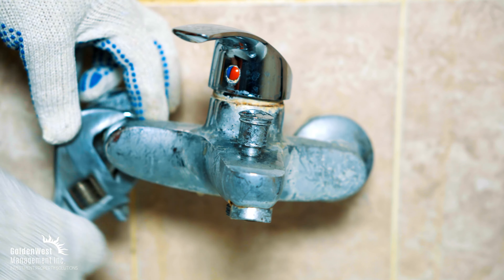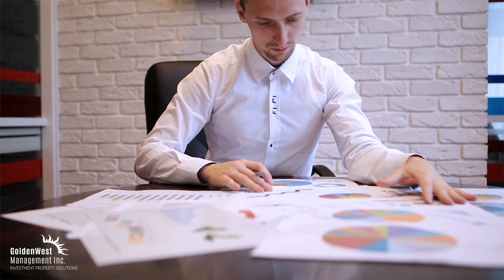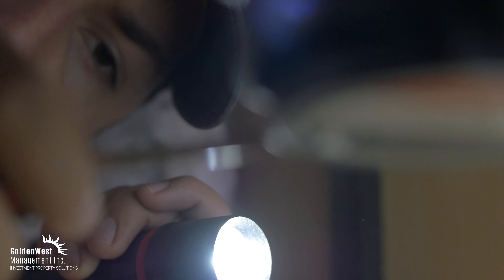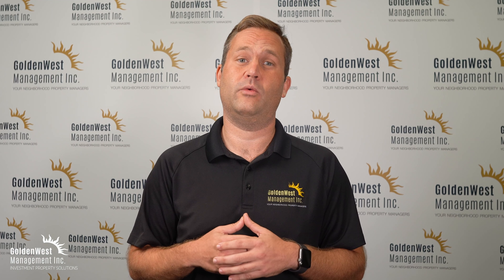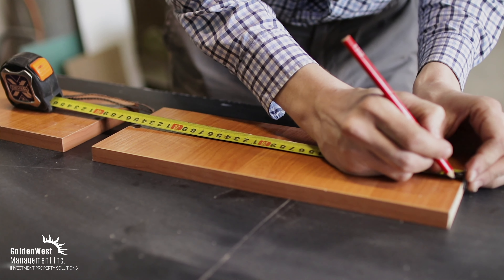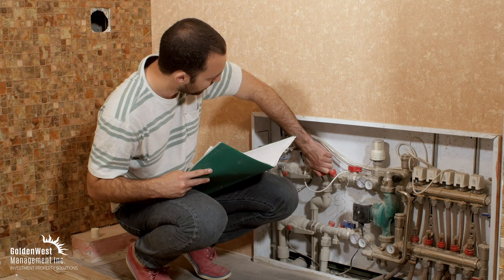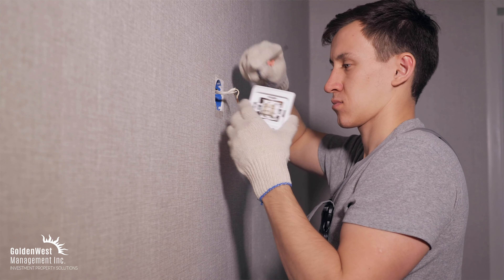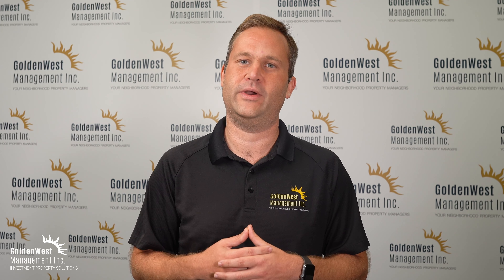Property Management Tip: The Best Maintenance Management System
– In this video, Roy True, sales manager with GoldenWest Management offers tips for how landlords should handle their tenant’s maintenance requests.

The process that we suggest all landlords follow when it comes to maintenance requests includes the following:

• Have a clear system for maintenance requests – This may include calls, emails, or texts. Your communication preferences for maintenance requests should also be outlined in your lease so that your tenants know how to specifically get in touch with you should they have a maintenance issue that needs to be resolved.

• Respond To Maintenance Requests – Once you receive a maintenance request, you should respond to your tenants immediately and keep the lines of communication open so that they know when maintenance is dispatched and what follow up care is needed.

* Hire Qualified Maintenance Professionals - Make sure to hire maintenance professionals who are licensed and insured.

• Make sure only licensed maintenance technicians work on your rental property.

At GoldenWest Management, we make the process of owning rental properties easy and will save you the time, money and hassle of managing investment properties yourself.